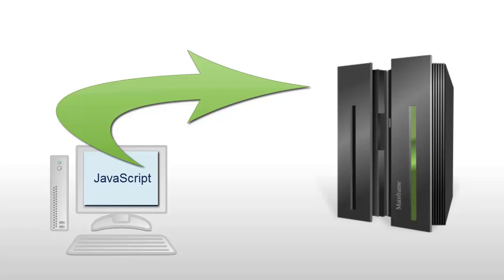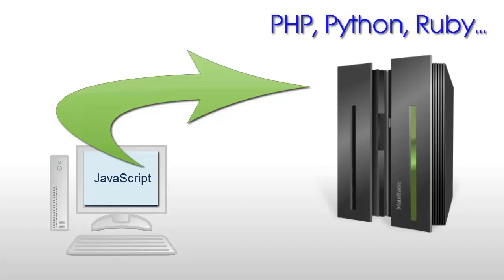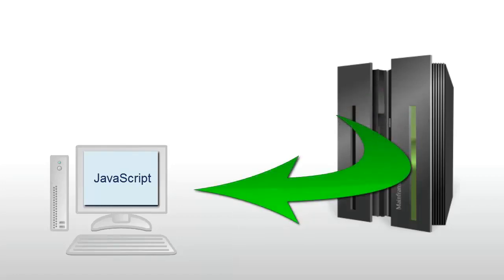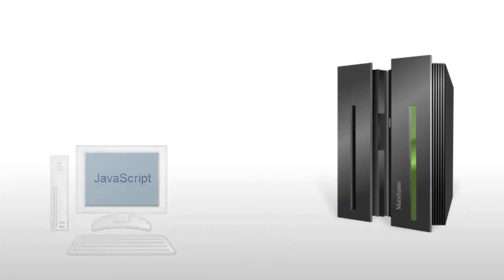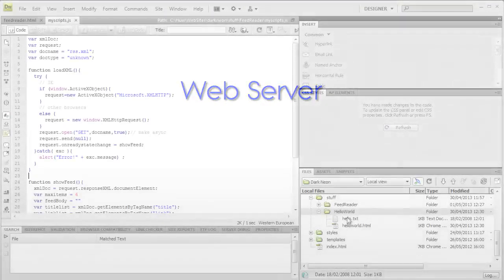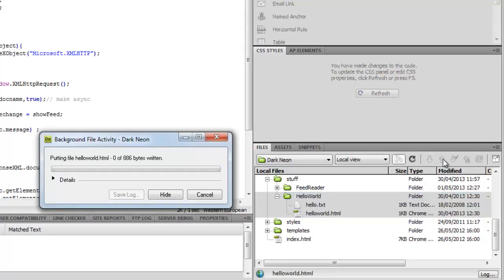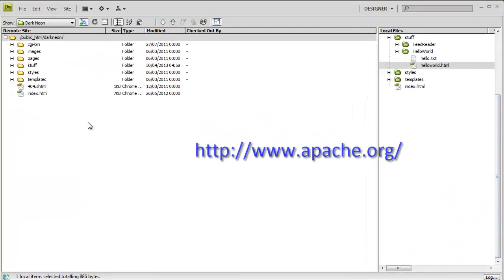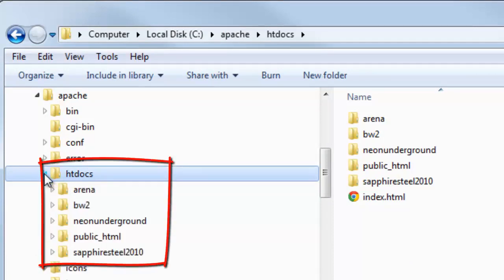AJAX an introduction | Javascript (In Ten Easy Steps)